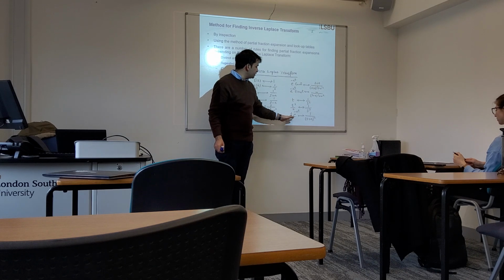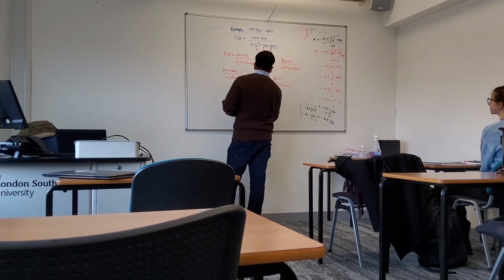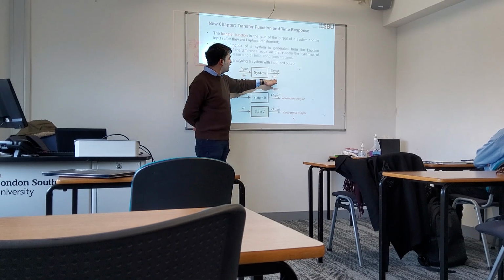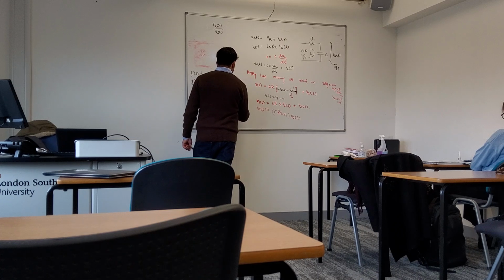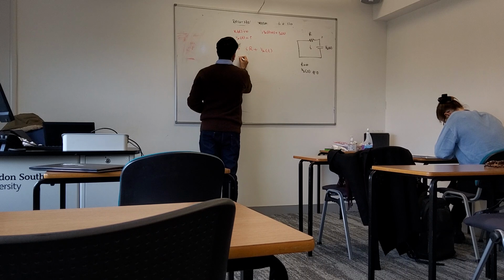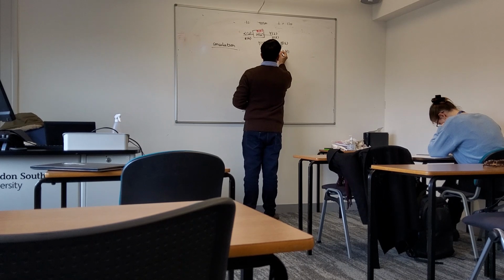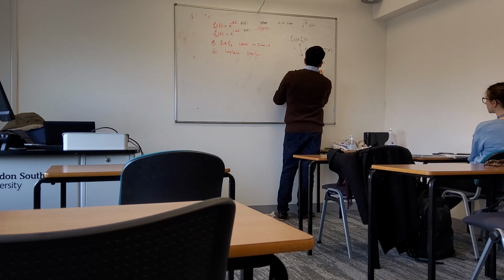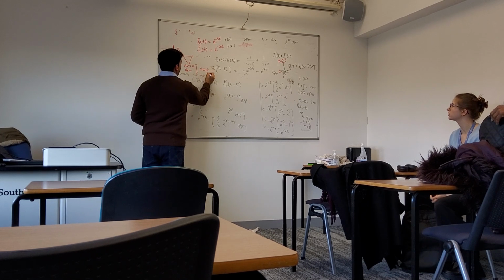Artificial Intelligence and Signal Processing: Lecture 6